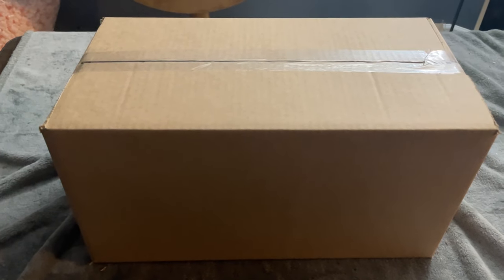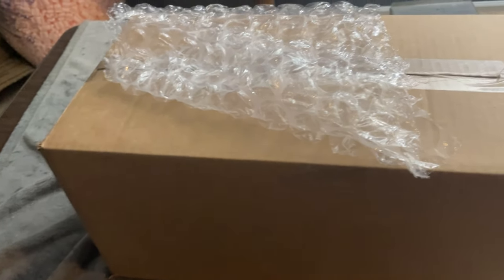PACKING FOR SHIPPING - Video Games & Other Valuables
'insufficient packaging' is the #1 reason shipping companies deny claims.  this video shows how i pack and ship dozens of valuable packages each week.